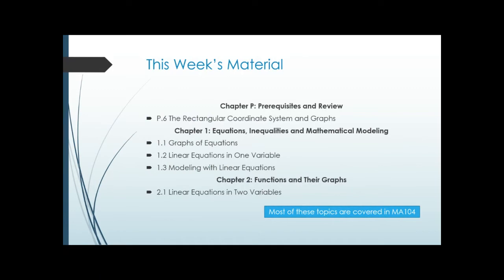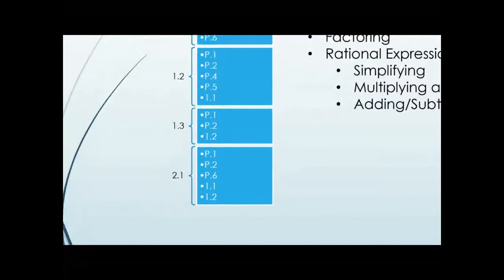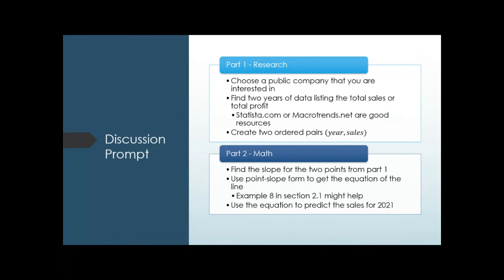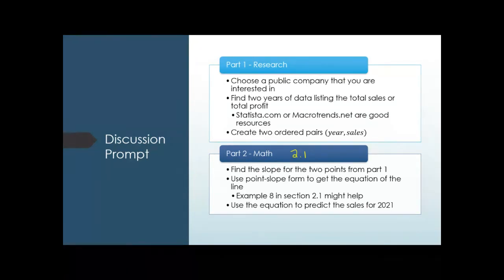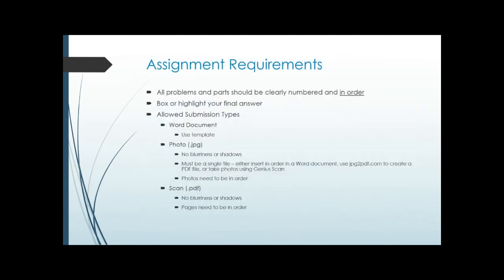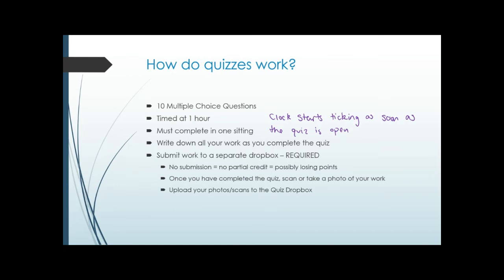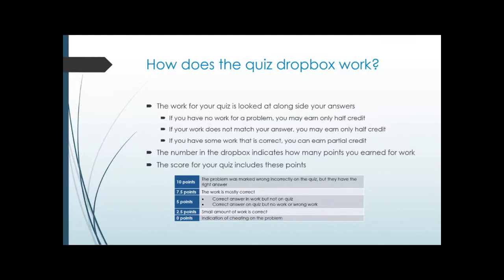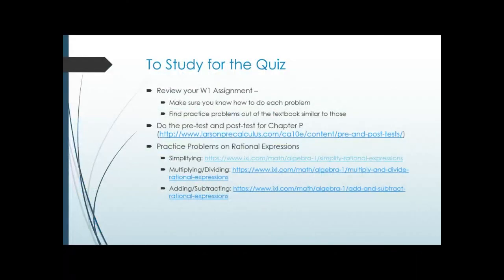MA105 W2 Introduction - October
➡This week's material and why it's important
➡Discussion information
➡Assignment information
➡Quiz information
➡Suggested schedule